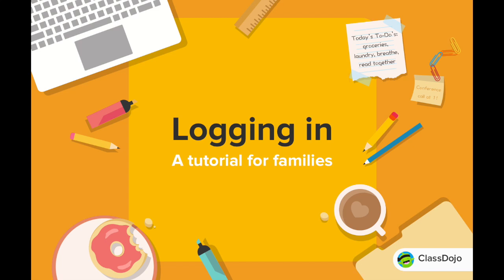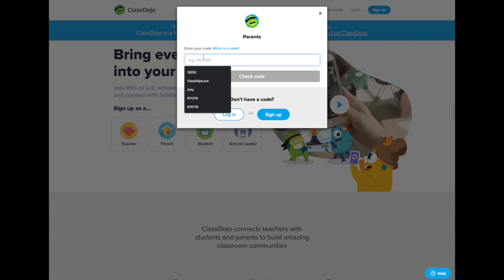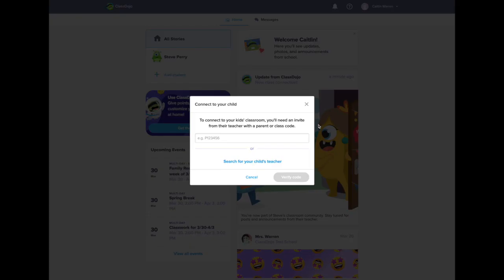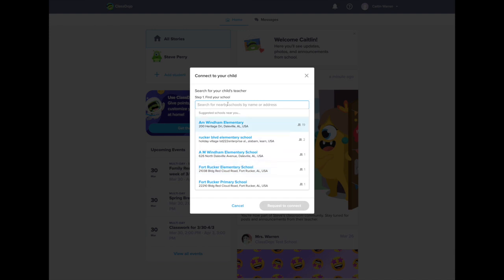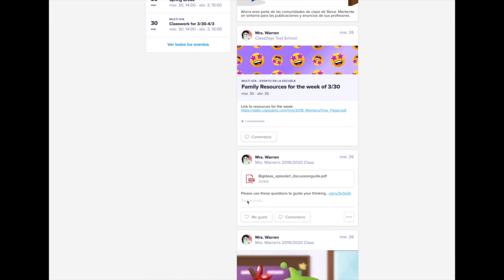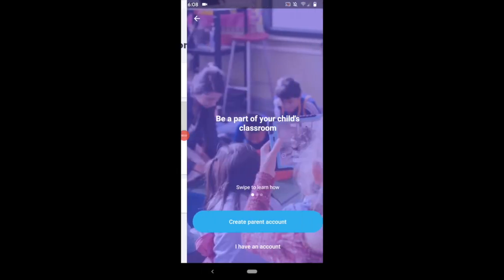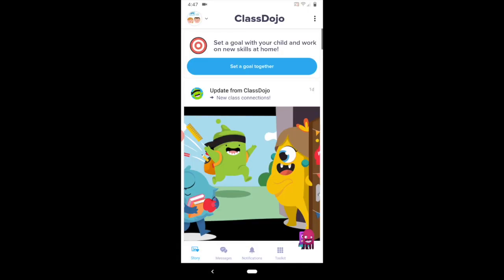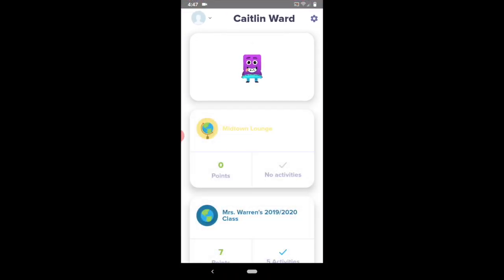How families log in to ClassDojo 🔑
Logging in: a tutorial for families. In this video, you'll learn how families go from a code or email invite to getting all set up with ClassDojo on the web and through the app 💻 For even more be sure to check out the HelpDesk at ClassDojo.Zendesk.com for articles like...

- How to toggle between your parent and student accounts

-How does my child log in to their student account?